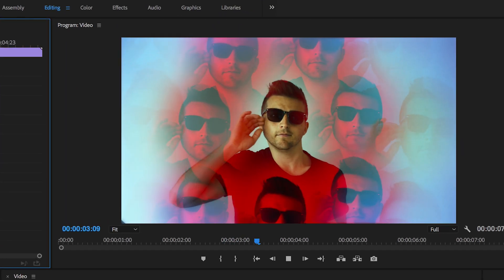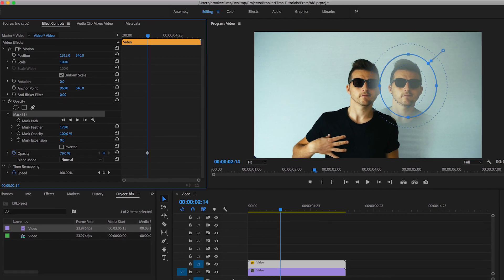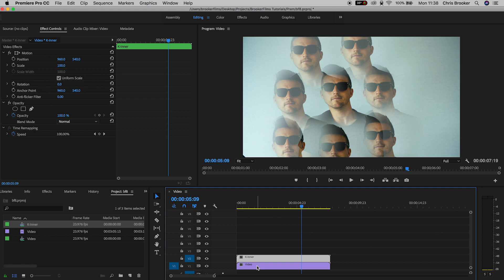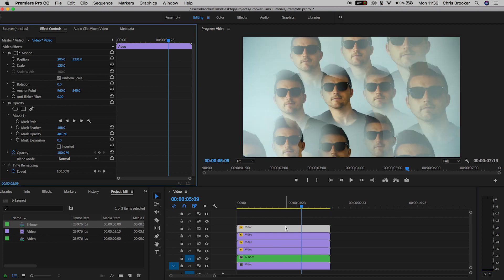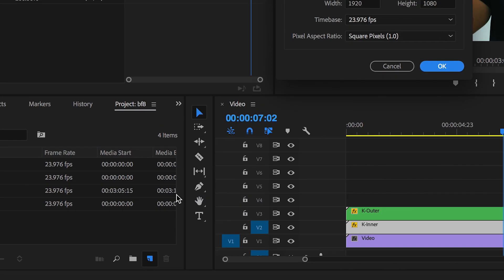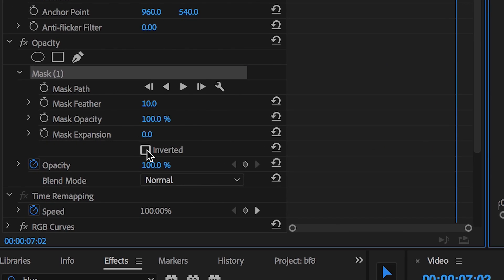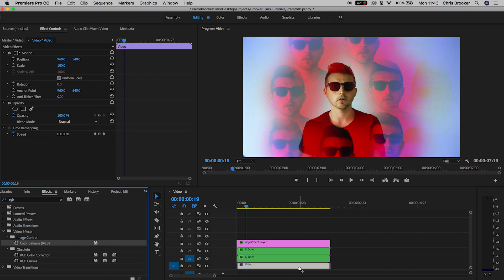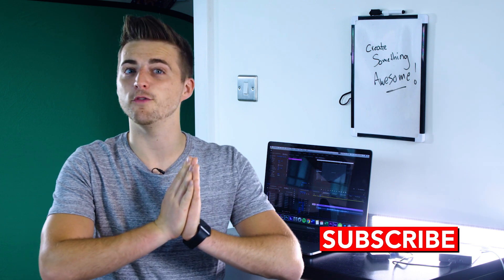Kaleidoscope Inspired Effect in Premiere Pro 2019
Recreate this kaleidoscope-inspired effect right inside of Adobe Premiere Pro with this tutorial.